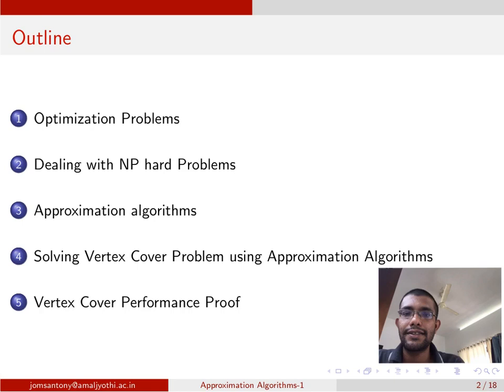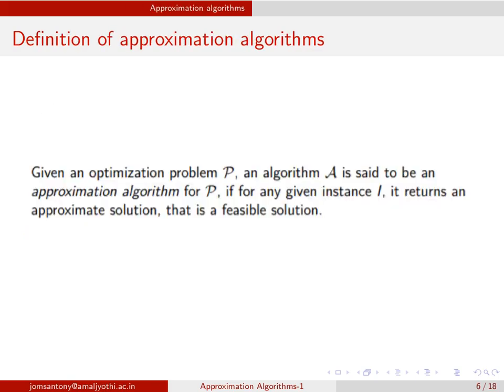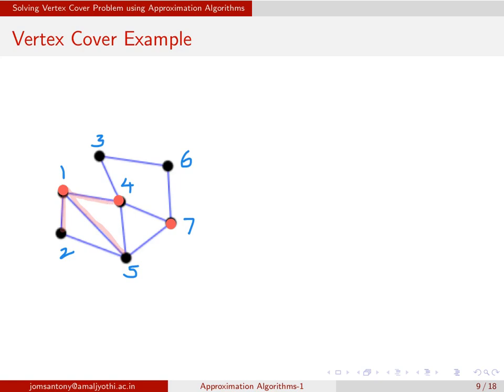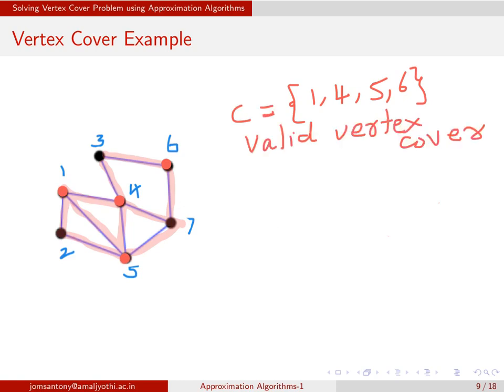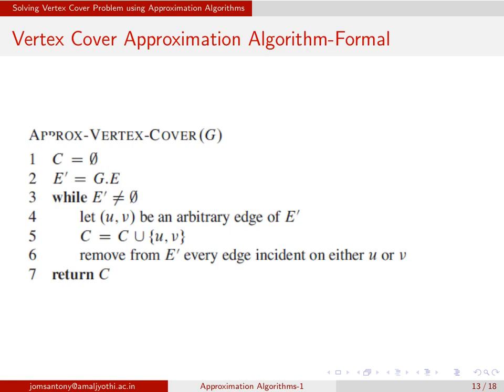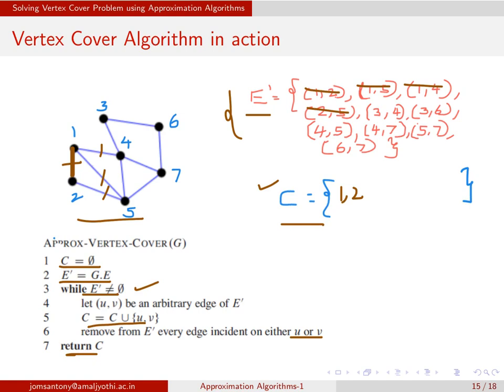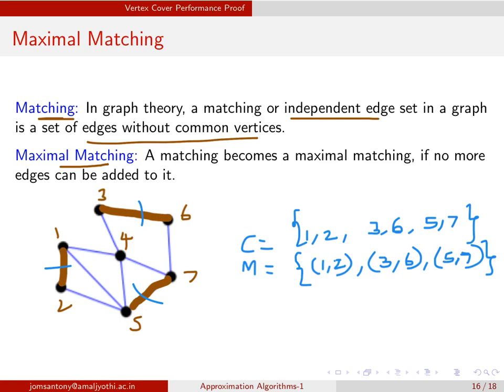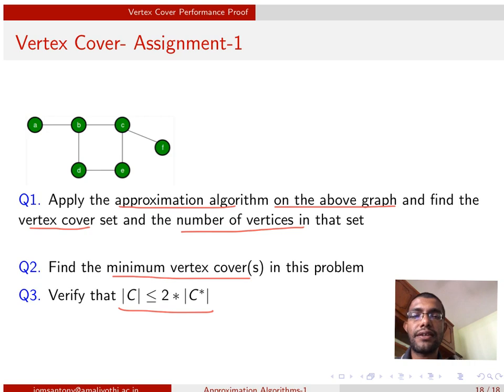Approximation Algorithms 1 - Introduction and Vertex Cover Problem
This video provides you a detailed introduction for approximation algorithms and its relevance. It also covers the Vertex Cover Problem and how to solve it using an approximation algorithm. It also provides the performance proof for this algorithm